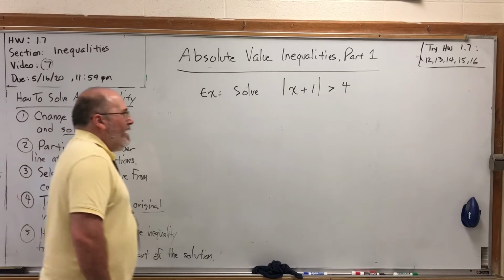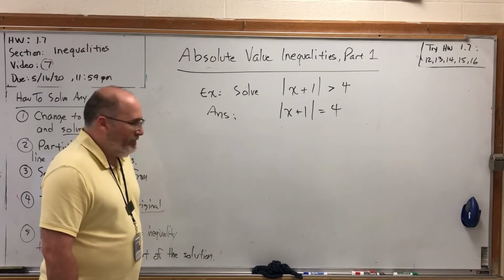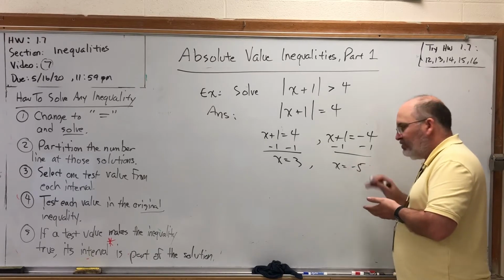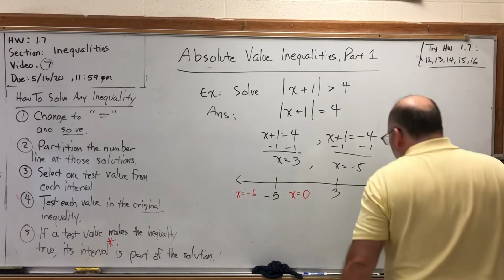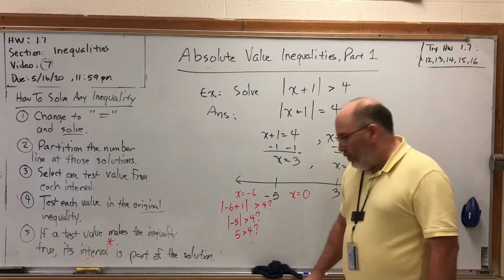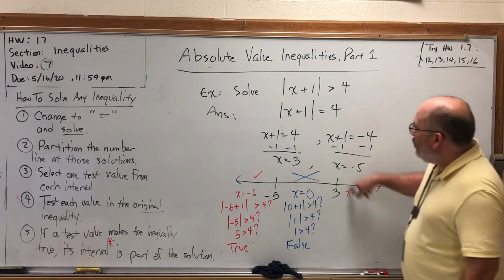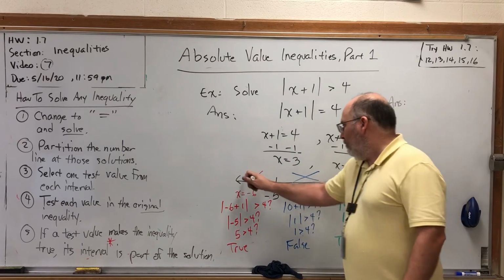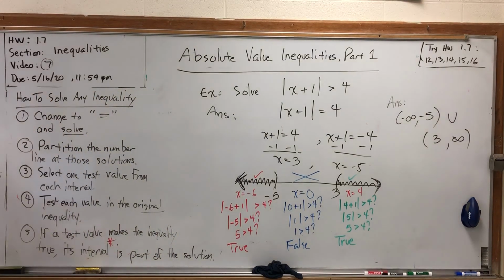HW 1.7 Inequalities (7) – Absolute Value Inequalities, Part 1